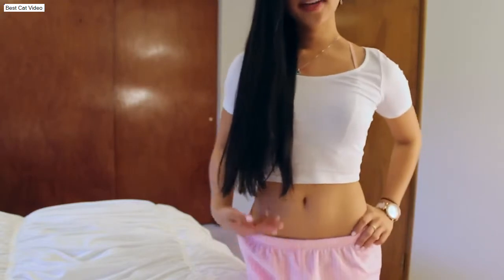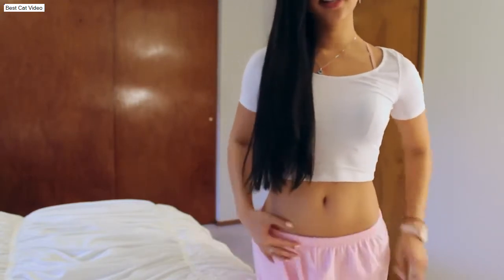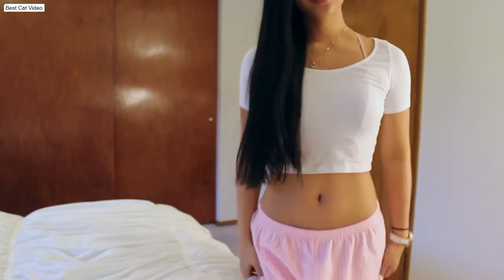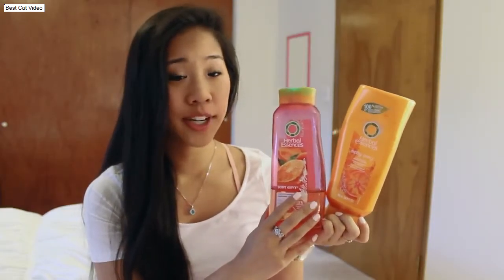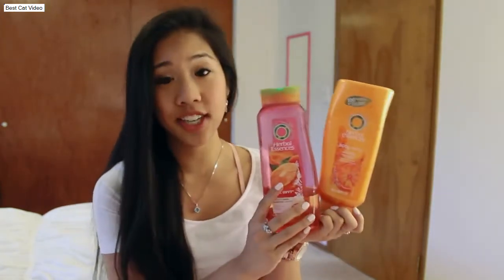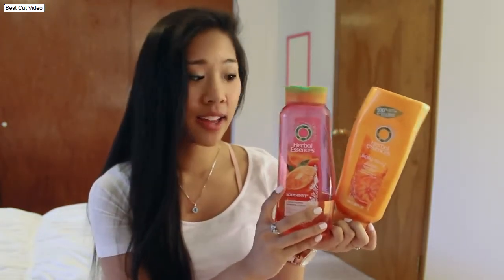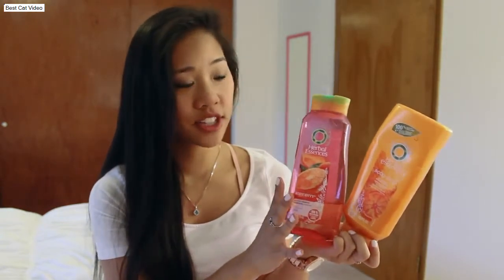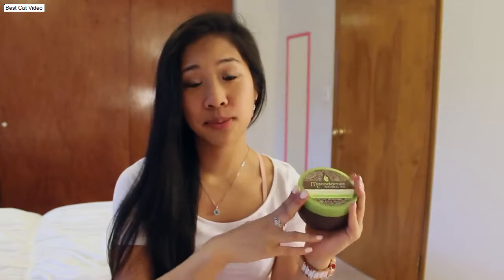Hair Care Routine How to Grow and Maintain Long Hair Hair Styling Tutorials